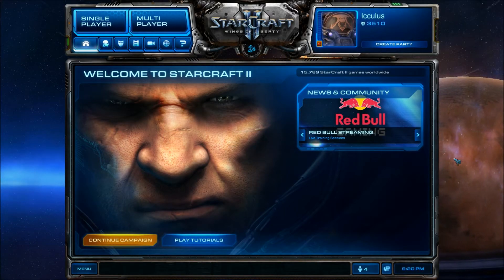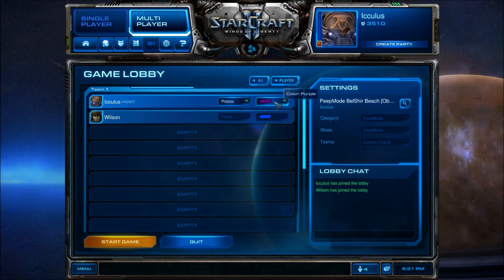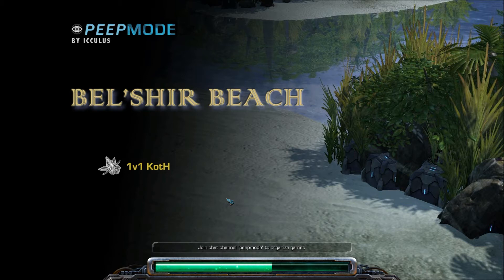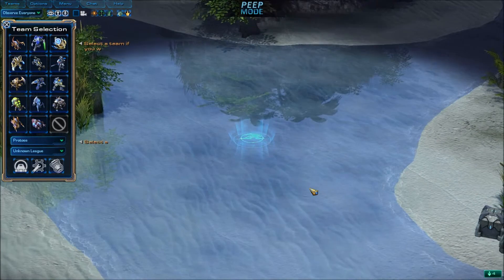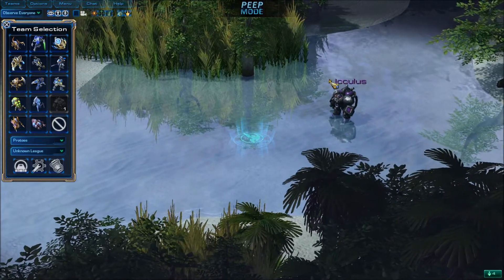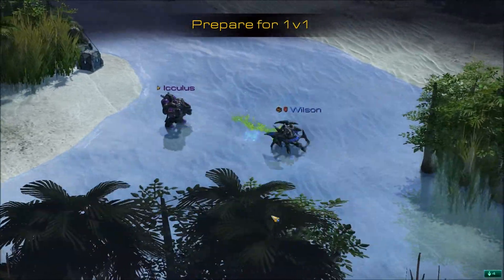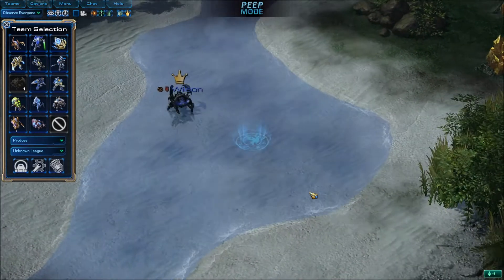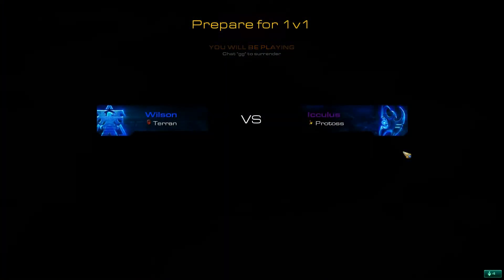PeepMode Tutorial: Team Selection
PeepMode is a spectator system for Starcraft 2.  This video demonstrates team selection and match flow.